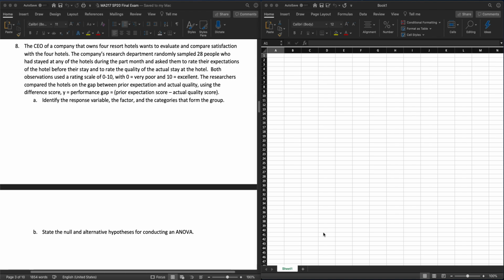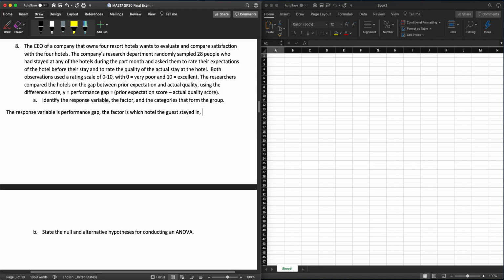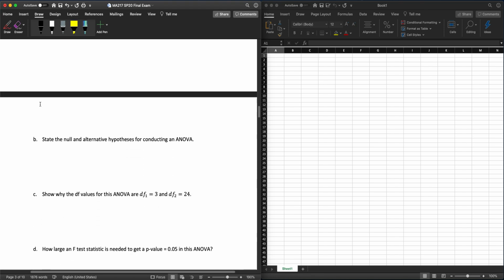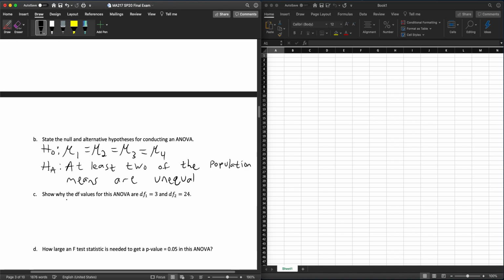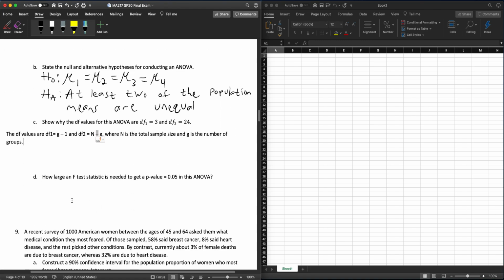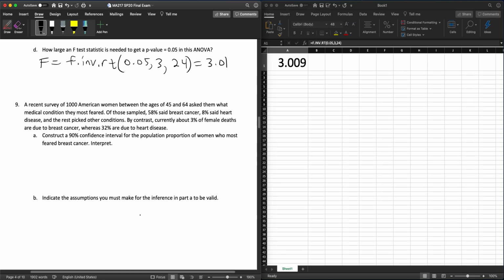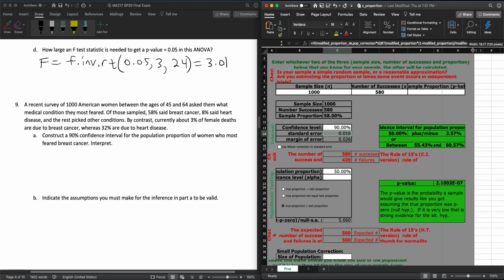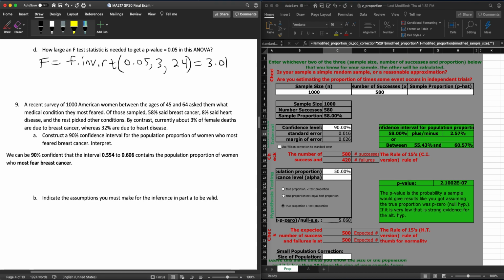Statistics Final Exam Review - Part 2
MA217 Statistics Final Exam Review - Part 2

This video covers questions 8 and 9 from the final exam review.